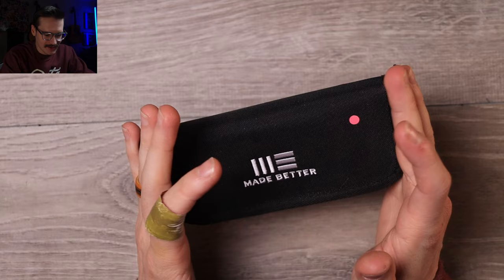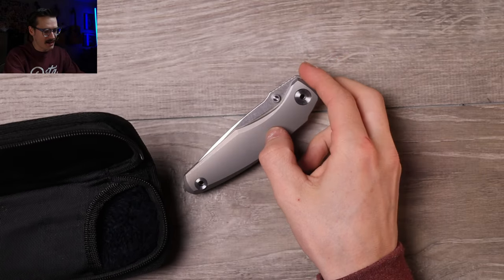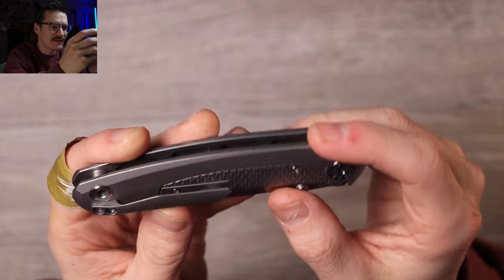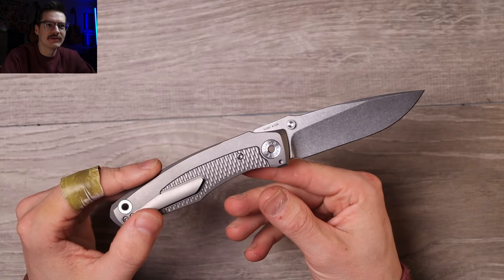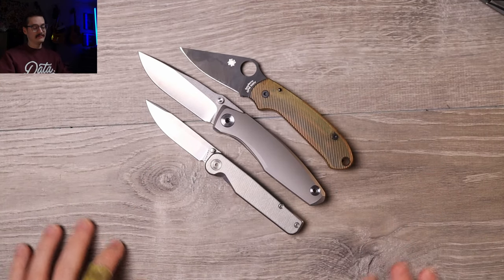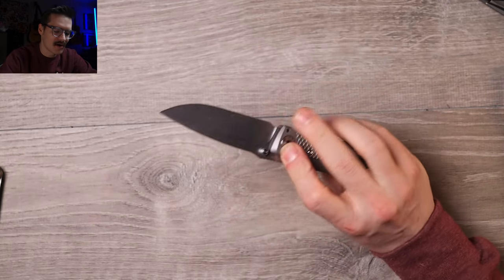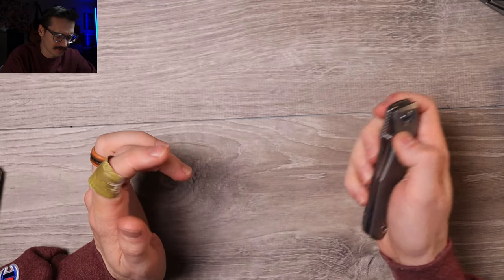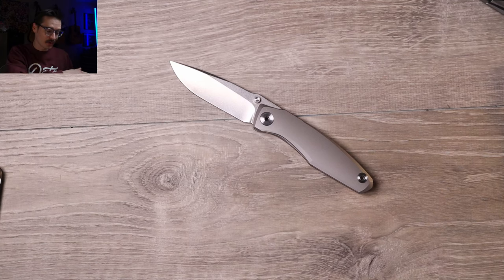The Big Papa - Grambeau Knives Russ (the original)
Not too long ago I reviewed the new Russ EDC. THIS is the Original Russ, and it's still got everything that made the smaller version great...it's just bigger!